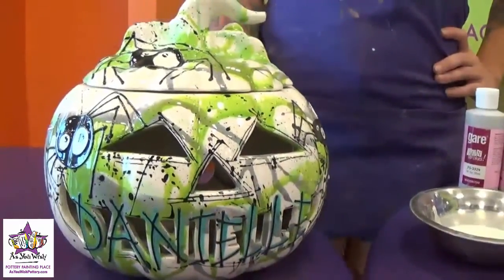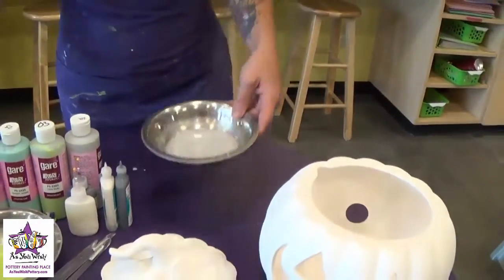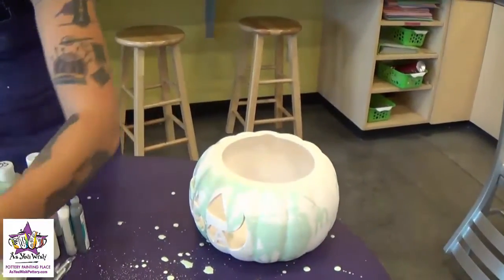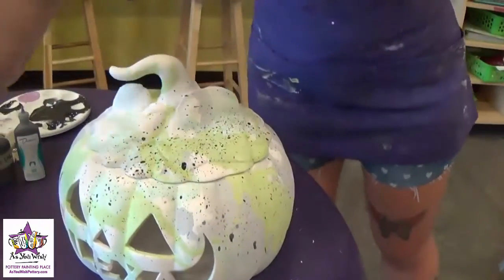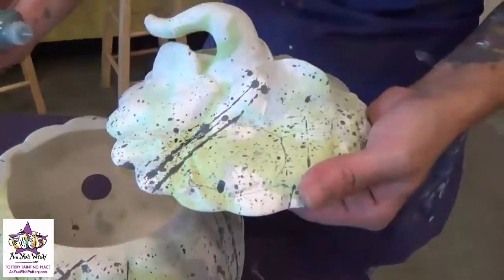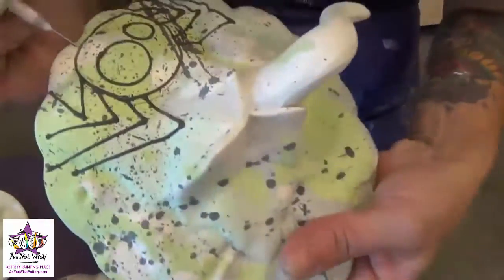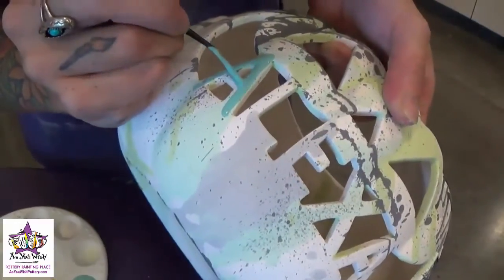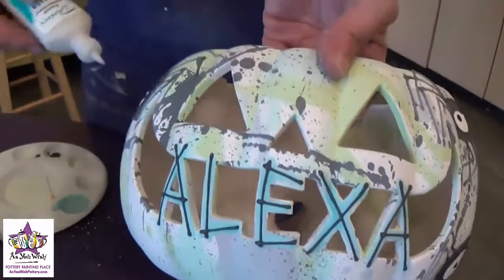Pumpkin Painting using the Drip Technique| As You Wish Pottery Painting Place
Painting a pottery pumpkin using the drip paint technique